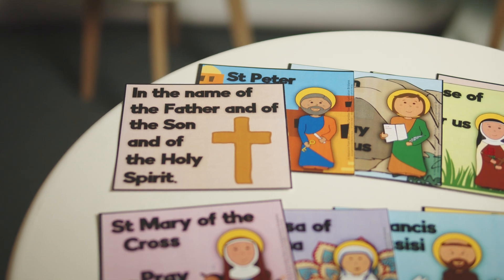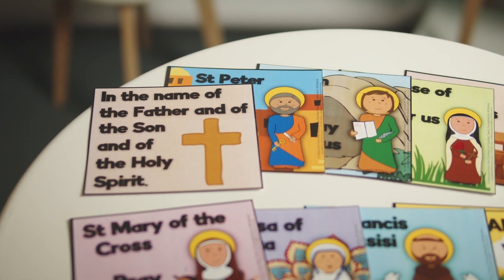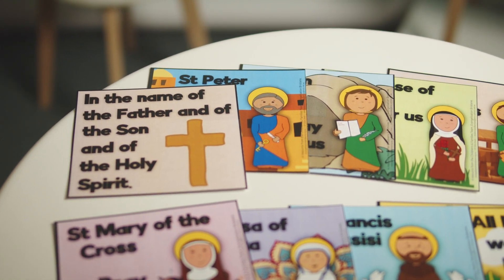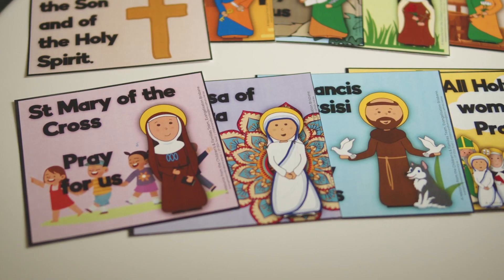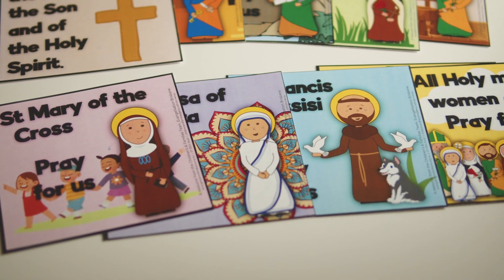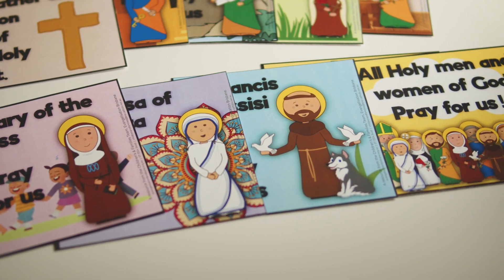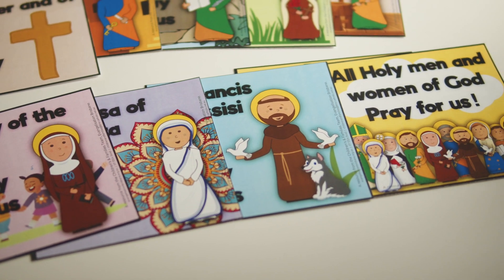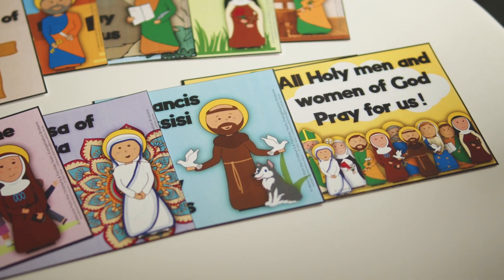All Saints Ideas for kids 2022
Throughout history, there have been many heroes of our faith – we call them Saints! They were human beings of all ages, not unlike us, who said ‘yes’ to following Jesus and shared God’s love with others in amazing ways.

In a particular way, the Church remembers this ‘great cloud of witnesses’ and calls on their intercession when we celebrate the Feast of All Saints! They are like a heavenly cheer squad, praying for us and encouraging us to follow Jesus in all we do.